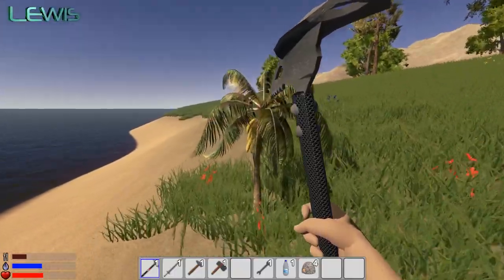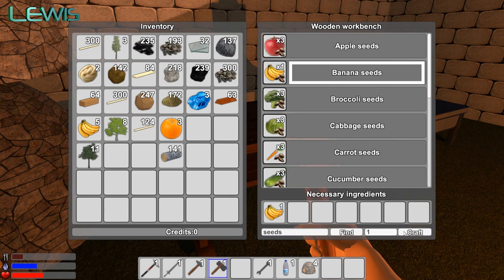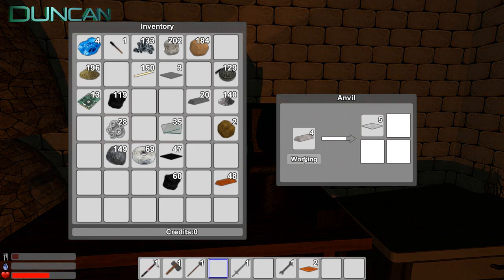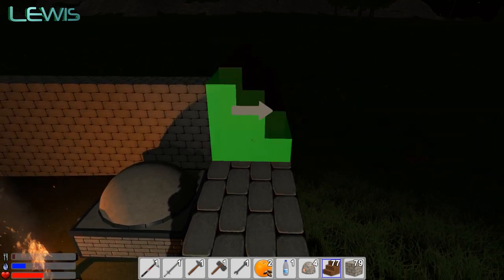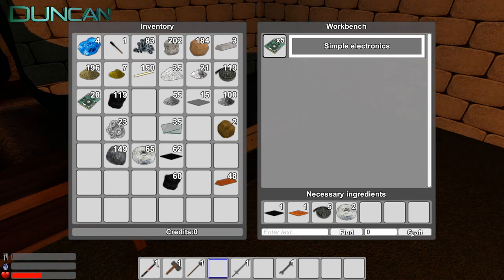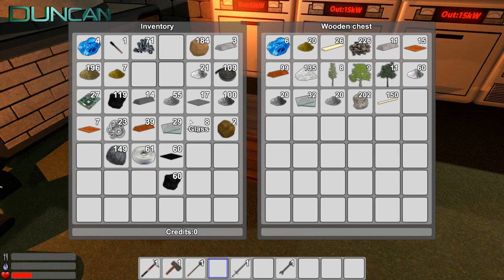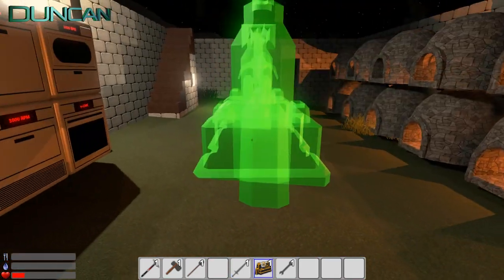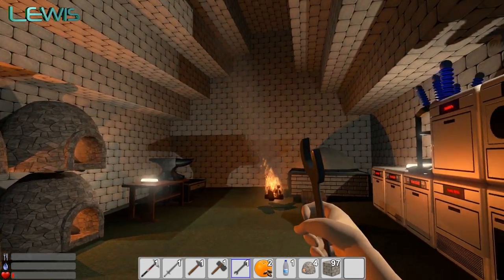StarsOne #5 - SPESUS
StarsOne Gameplay! There are some 'pressing' matters at hand and through the thick darkness we are visited by an alien offering literature on their space Jesus.